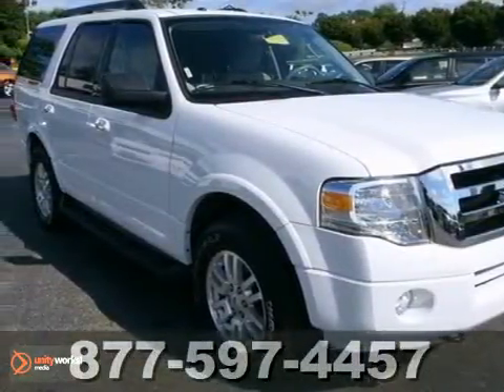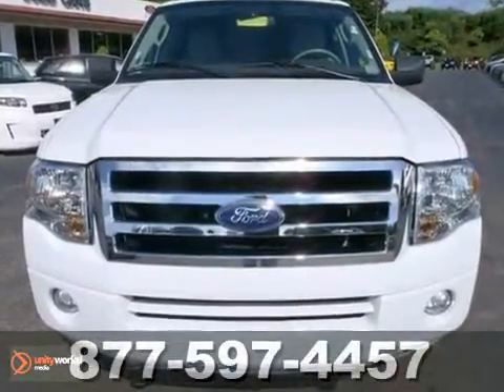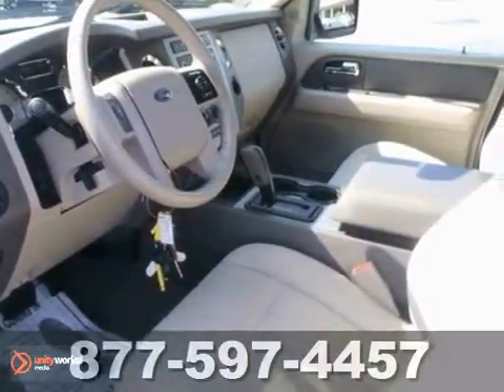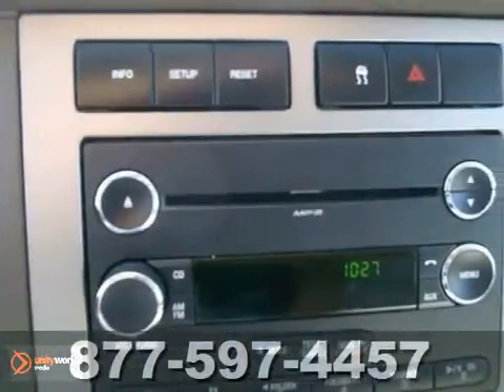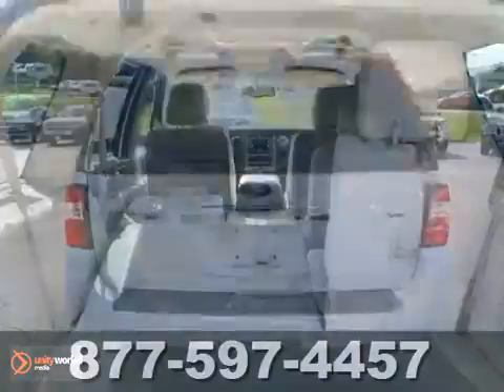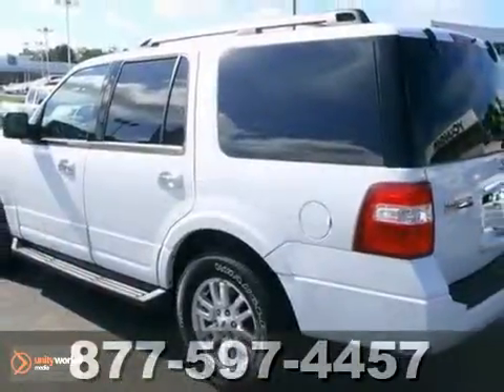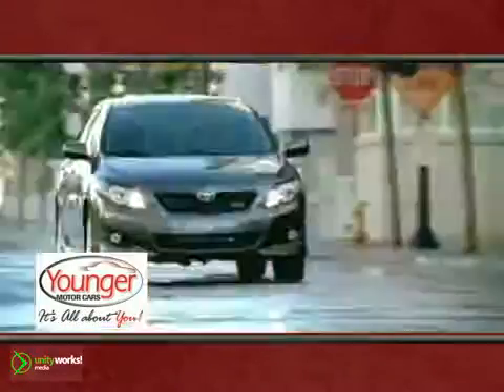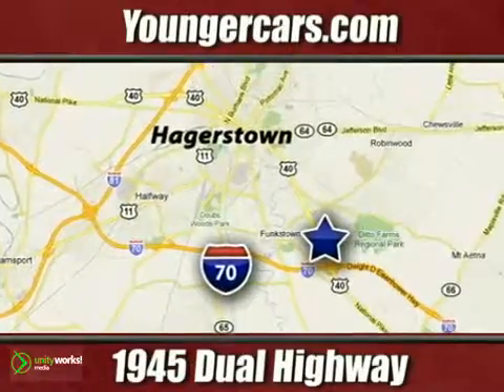2011 Ford Expedition #7277200 in Frederick MD Hagerstown, - SOLD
SOLD - If you are looking for real value on a great used car, Younger Toyota Scion Mitsubishi invites you to call and make an appointment to view this 2011 Ford Expedition, stock# 7277200. We are conveniently located near Frederick MD Hagerstown, MD and known for our great selection, reliability and quality. Call to take a look at this 2011 Ford Expedition today.

1945 Dual Highway
Frederick MD Hagerstown MD, 21740